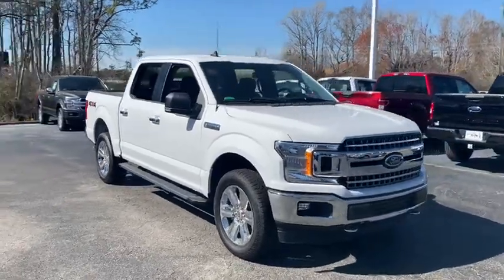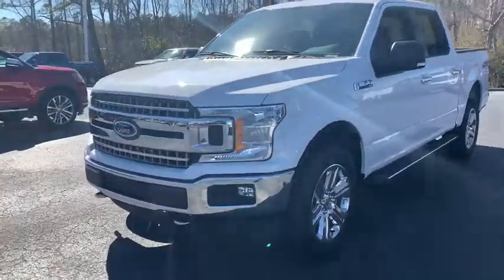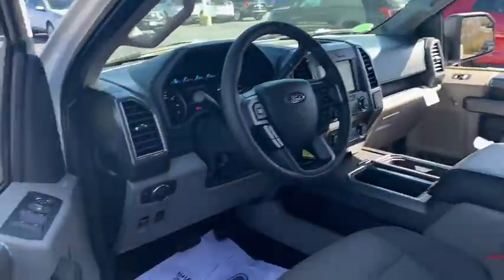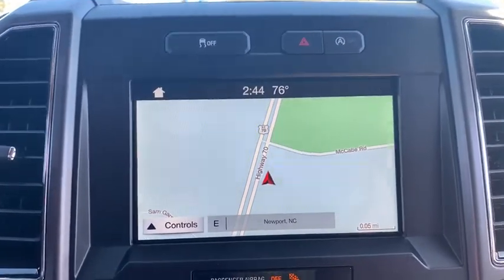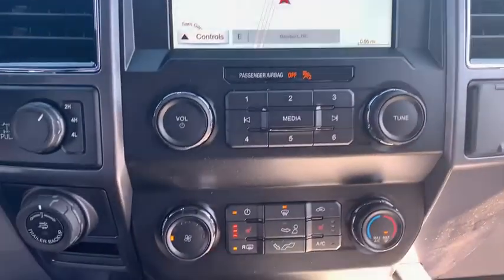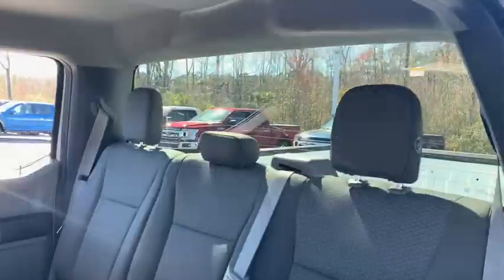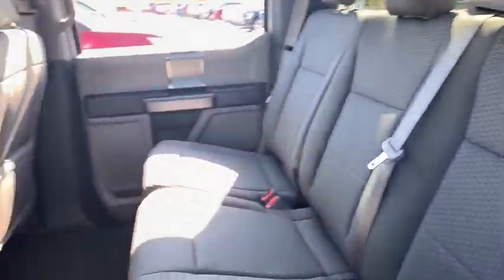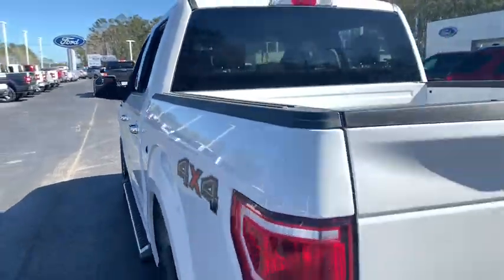2019 Ford F-150 Haveloc, Emerald Isle, Beaufort, Newport, Morehead City, NC 1986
Oxford White N 2019 Ford F-150 available in Morehead City, North Carolina at Lookout Ford. Servicing the Haveloc, Emerald Isle, Beaufort, Newport, NC area.

Lookout ford
5557 US-70

Oxford White 2019 Ford F-150 XLT 4WD 10-Speed 5.0L V8 Ti-VCT 4WD.brbr